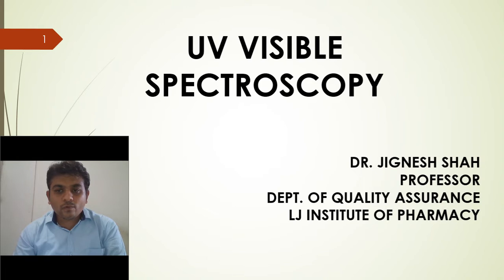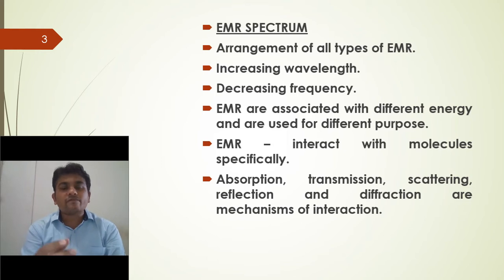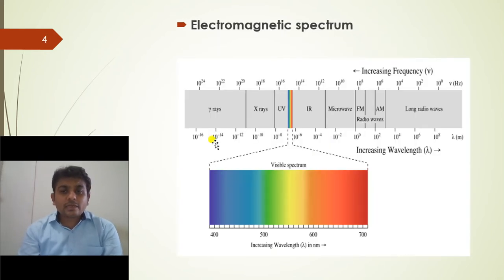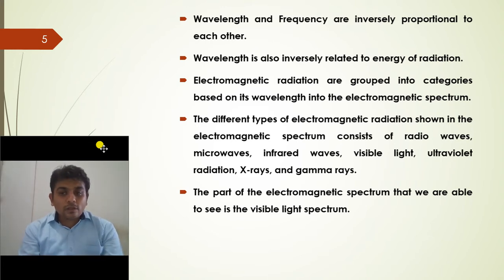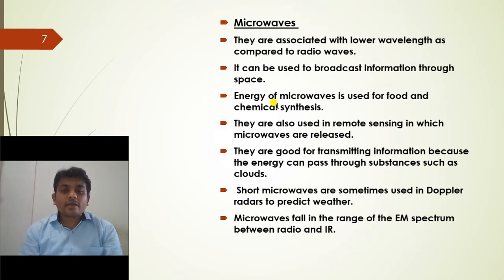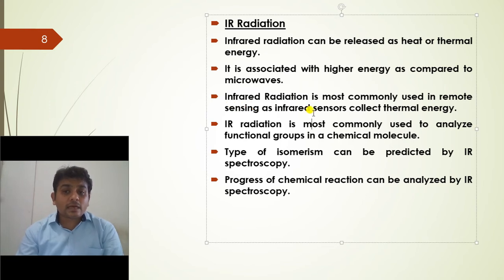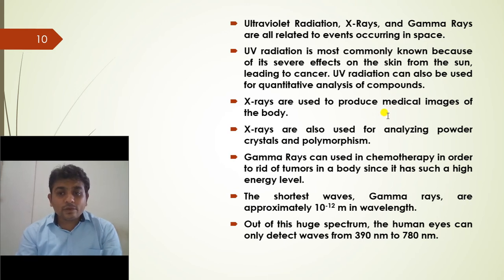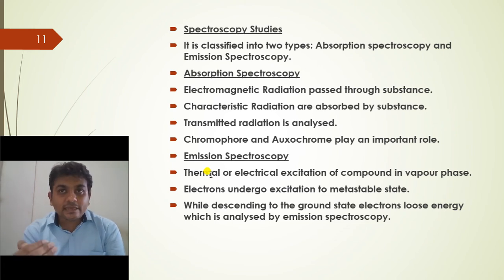Sem_7_Pharmaceutical analysis_UV visible spectroscopy part 2_Dr. Jignesh Shah